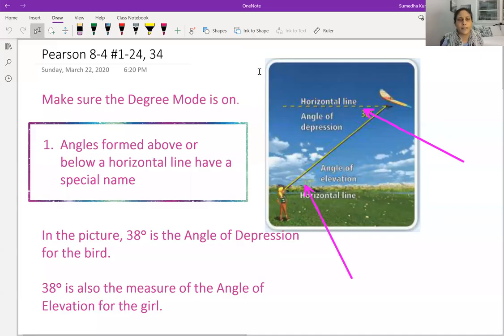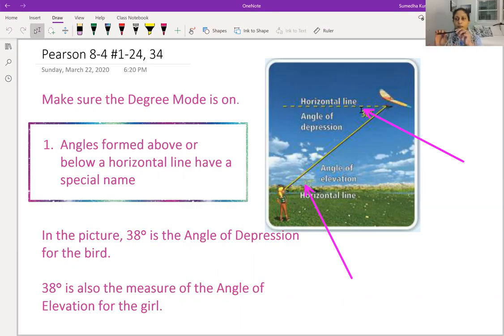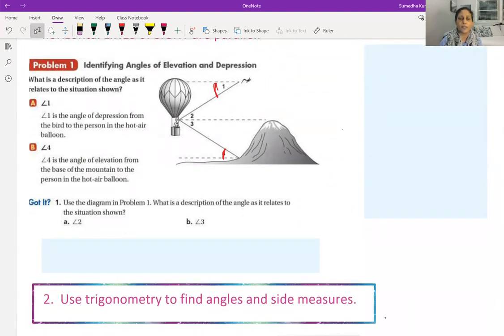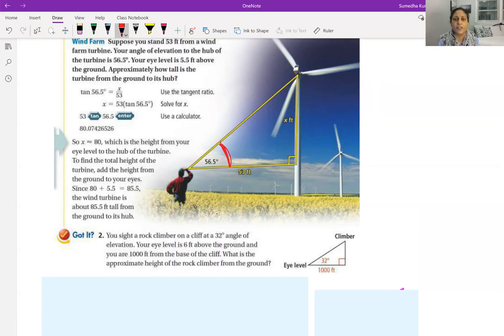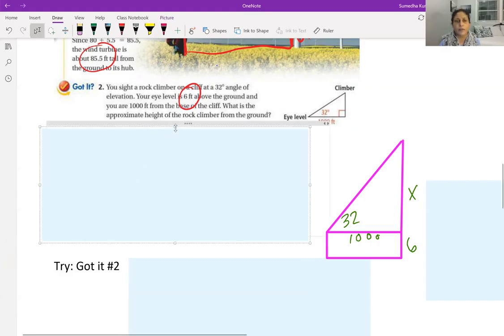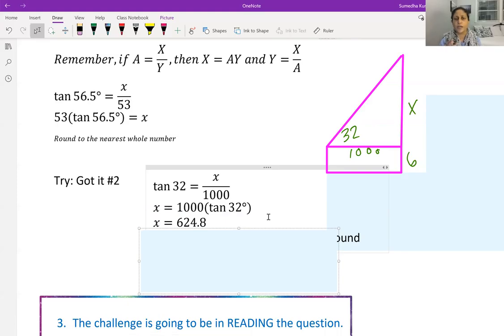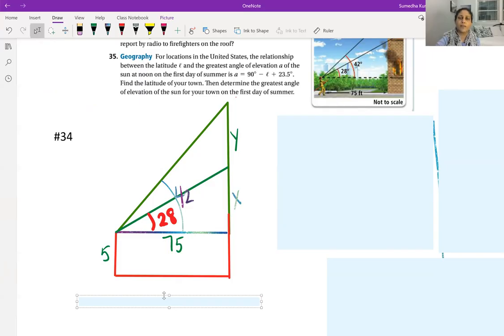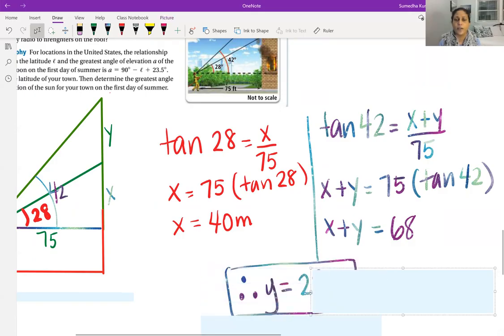How to find Angles of Elevation and Depression